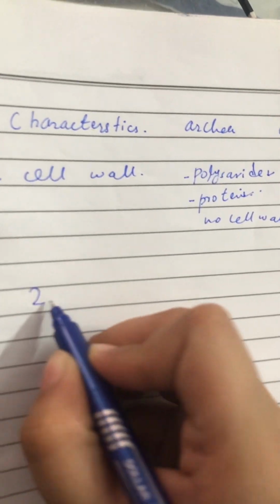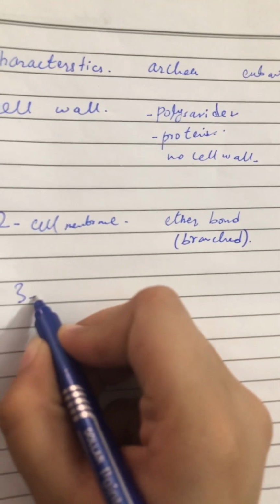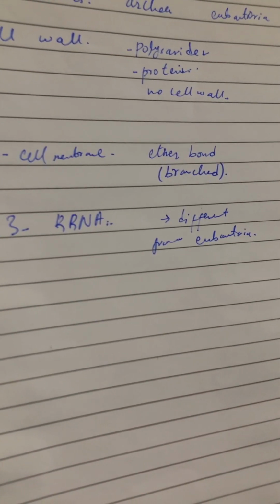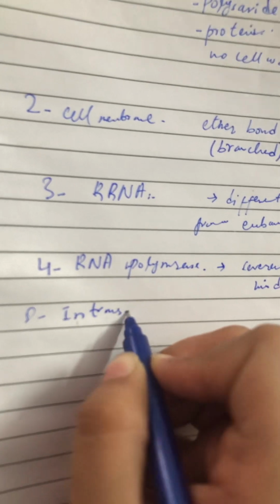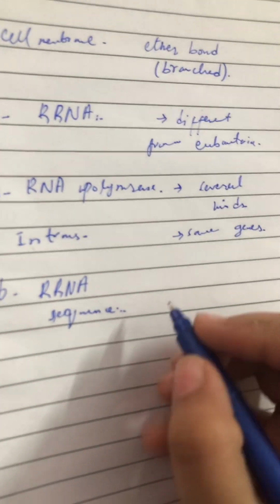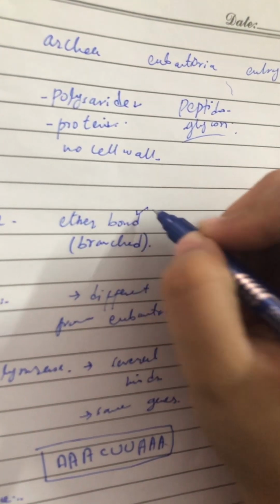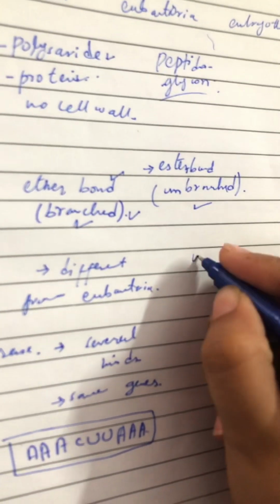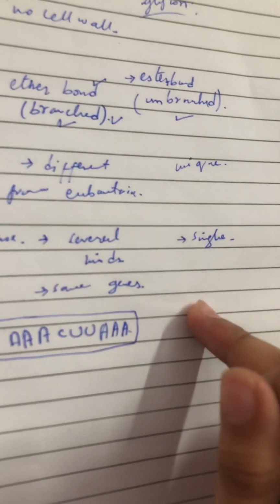Characteristics of Archea, Eubacteria, eukaryotes..(chap:4)detailedvideo